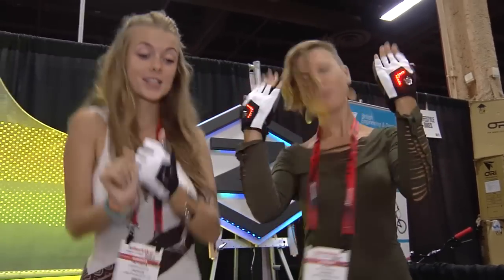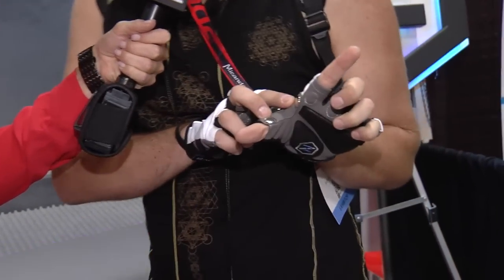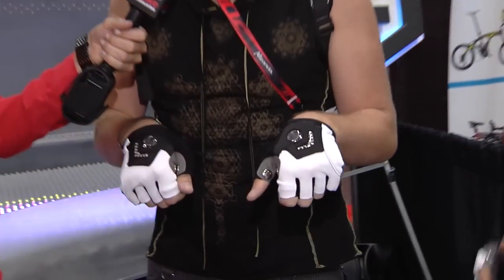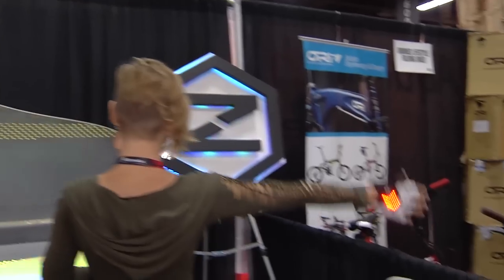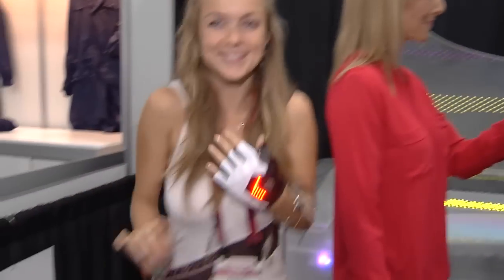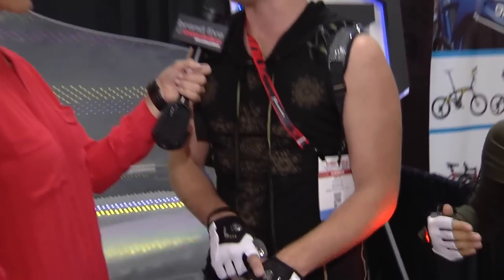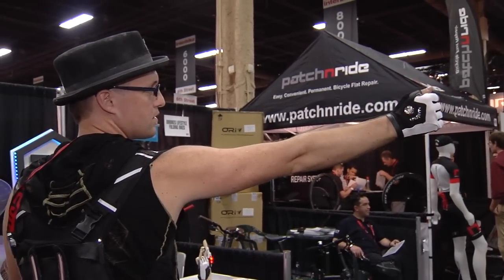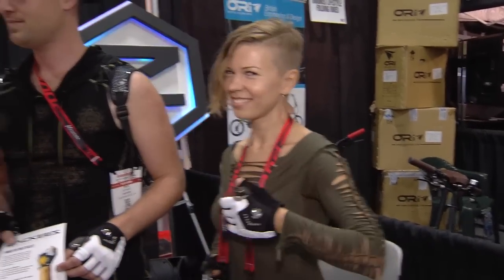Zackees at Interbike 2014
Ashley talks with Zack himself from Zackees about their innovative gloves with turn signals built-in at Interbike 2014 at the Mandalay Bay, Las Vegas.

**Interbike and Emerald Expositions are not associated with Brandlive Inc.